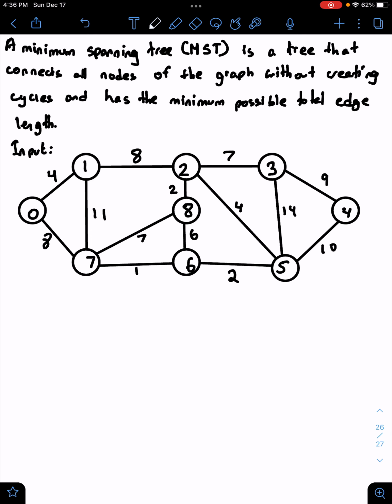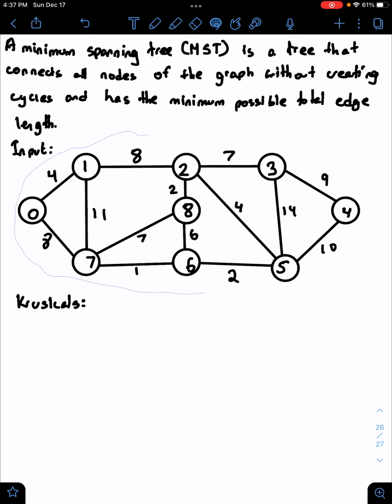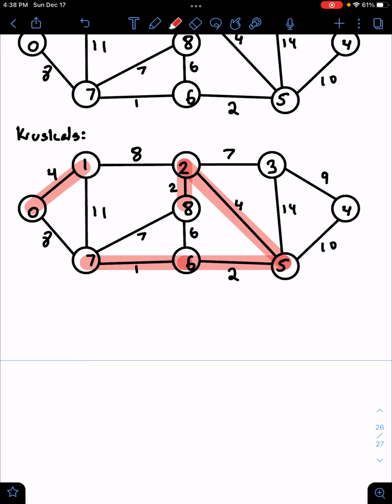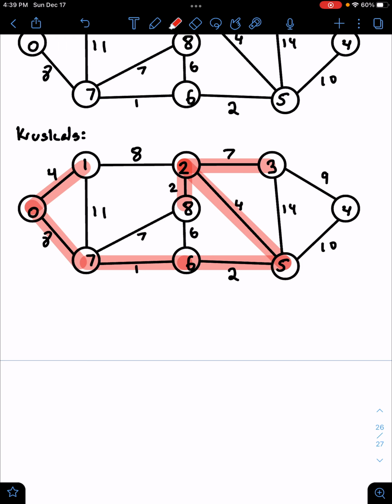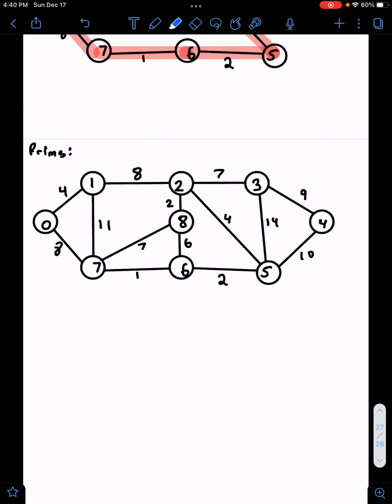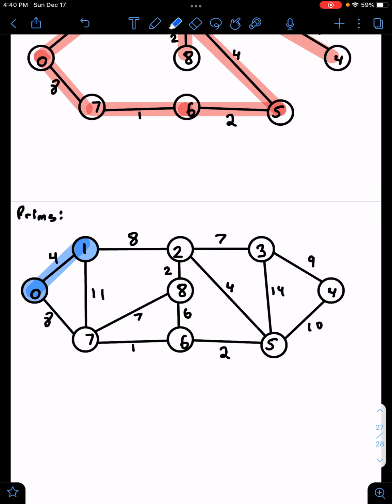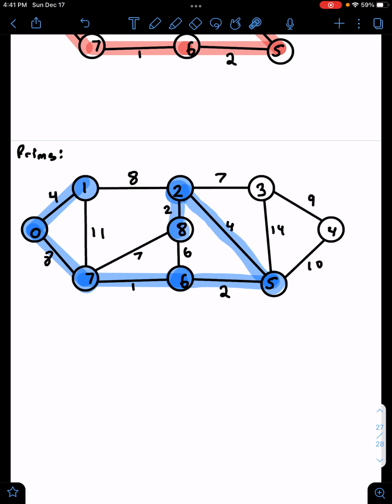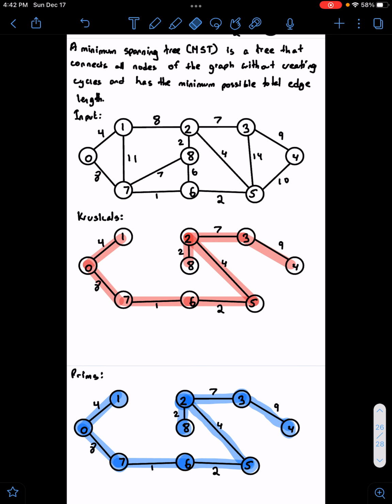MSTs & how to find them using Kruskal's & Prim's Algorithm - Data Structures & Algorithms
Breif intro to what a MST is and how to find one based on Kruskal's & Prim's Algorithm